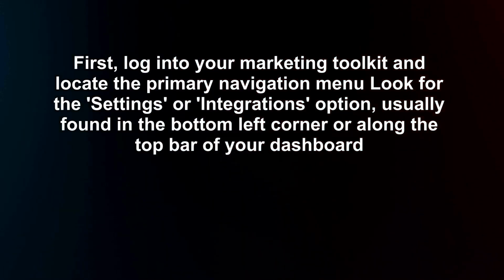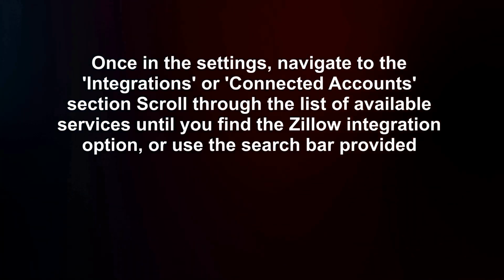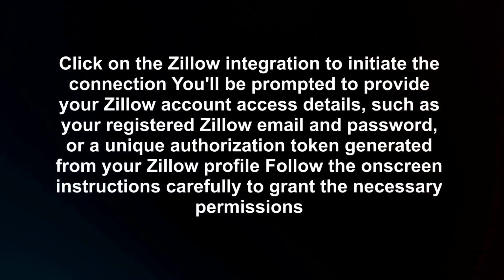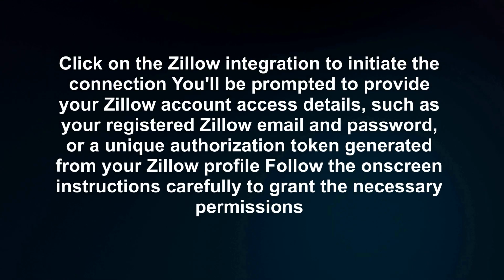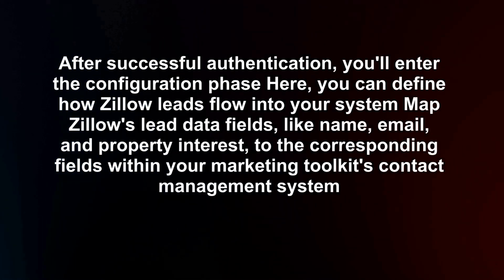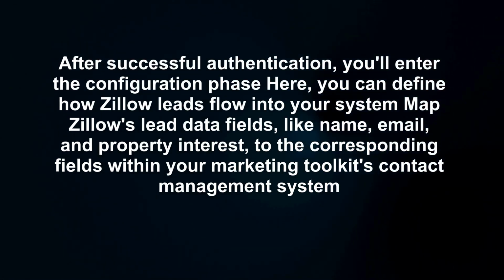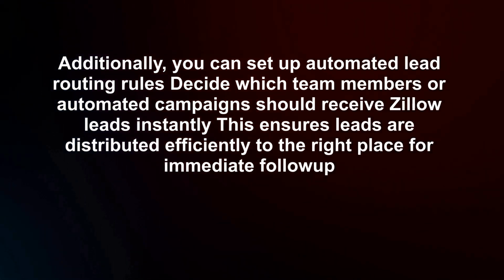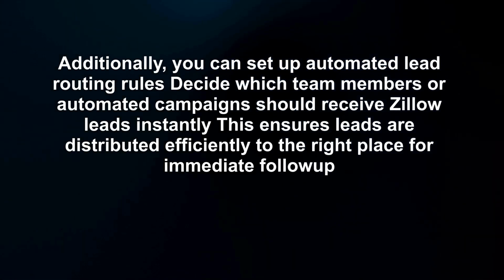How to Activate The Zillow Function In The Marketers Toolkit - GUIDE!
How to Activate The Zillow Function In The Marketers Toolkit describes enabling Zillow-specific features within a broader marketing software or platform. This involves integrating Zillow services for lead management.

00:00 Intro: Integrating Zillow
00:08 Locate Settings
00:16 Find Zillow Integration
00:24 Authenticate Zillow Account
00:33 Configure Lead Mapping
00:41 Set Up Lead Routing
00:49 Save and Test Integration